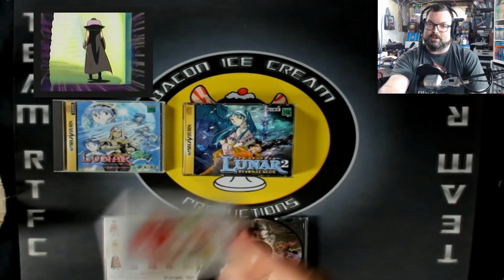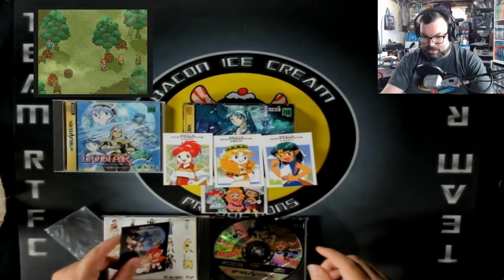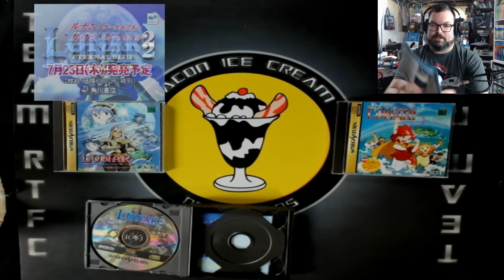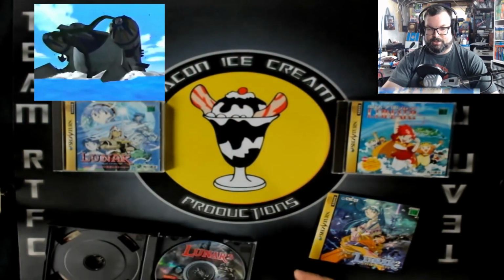Polymega - Saturn Imports and initial thoughts! - Good Times With Retro Rich Ep. 13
Let's talk Polymega!

Rich chats about the upcoming modular retro console, and unboxes some import Sega Saturn games that arrived faster than he's ever seen! Hop in the comments and let him know if you want to see more of this! Hope you all enjoy!

Entries are welcome all the way through September 30th 2020! (Details Below)

We're excited about how the channel is coming together, and we want YOU to get excited with us!! So we've come up with a "Get to know Bacon Ice Cream Productions" Subscriber Giveaway!

We're giving away something from each of the three main pillars of our content;

1.) A SRG Super Show Two Player Starter Deck
2.) A Custom-Made Transformers TCG Two Player Starter Deck
3.) A copy of Friday the 13th on NES (With Custom Dust Sleeve) and a NECO Nightmare on Elm St. Freddy Action Figure in the style of the NES game (Inspired by Chris The Atari Creep)

So how do you enter to get this great stuff?

- [SRG or WRESTLING] (for the SRG starter deck)
- [TRANSFORMERS or TFTCG] (For the TFTCG Custom starter deck)
- [RETRO] (For the NES game and figure)

3.) GOOD LUCK AND WATCH FOR MORE FUN! (We'll be plugging this video and giveaway all through August - September 2020, through Oct. 1st 2020)

WE WILL DRAW THE WINNERS ON OCTOBER 1ST, 2020! (Hey, that's Rich's B-Day) :0P

Special thanks to Chris, The Atari Creep, and Chris (No Relation) of Video Game Dust Sleeves for helping inspire and contribute to this giveaway!!

PLEASE ALSO CHECK OUT THESE FINE PEOPLE, AND IF YOU CAN, HELP CHRIS THE ATARI CREEP OUT IN HIS QUEST TO SMASH HIS FUNDRAISING GOAL!! EVEN SHARING THE LINK IS A HUGE HELP, SO THANKS IN ADVANCE FOR ALL YOU CAN DO!!